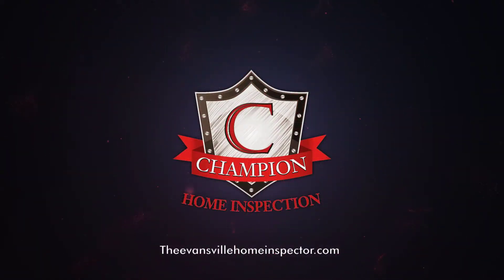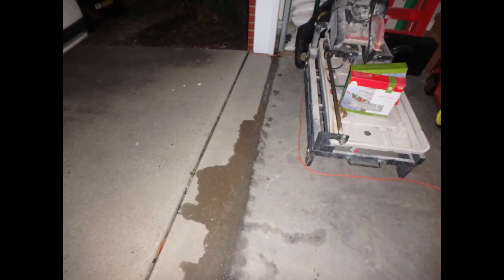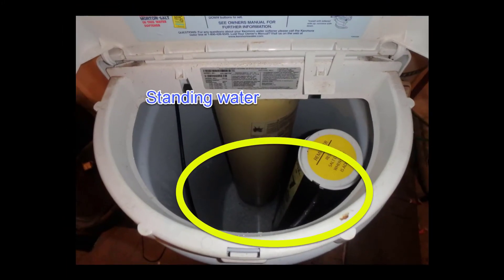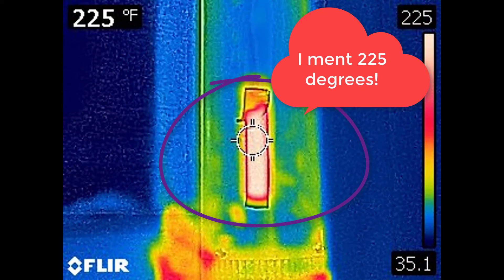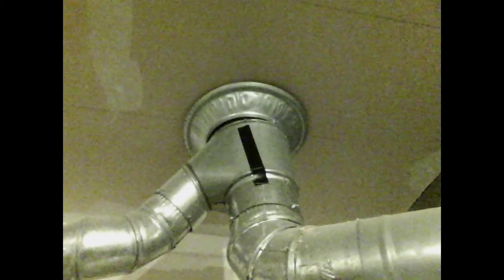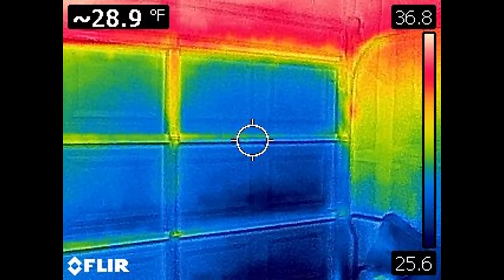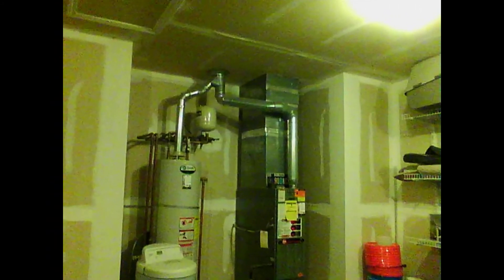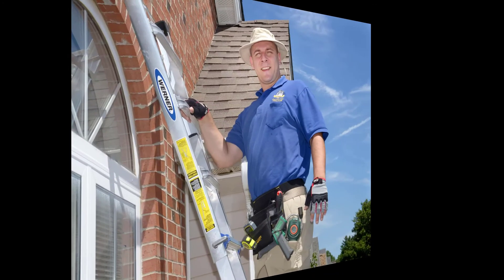Why is my garage door sweating? The Evansville Home Inspector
it's a fun science formula about relative humity and dew points.  The warm moist air is hitting the cold garage door panel and condensing on it.  Increase the dew point by insulating the garage door panels.